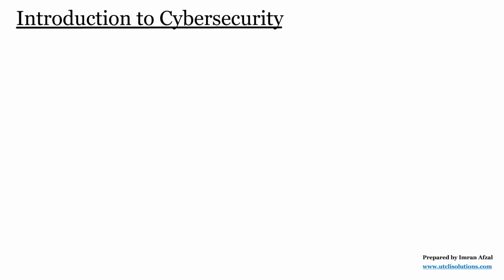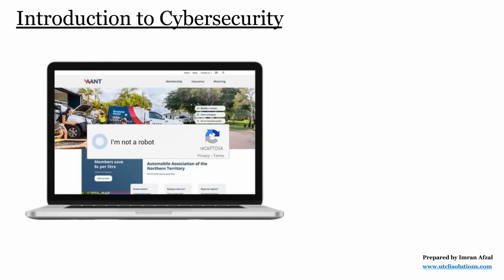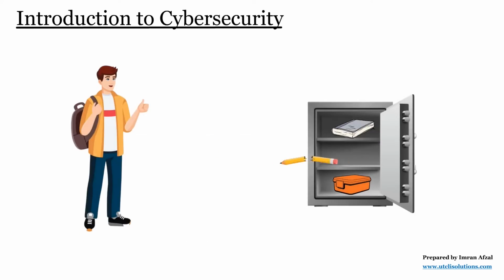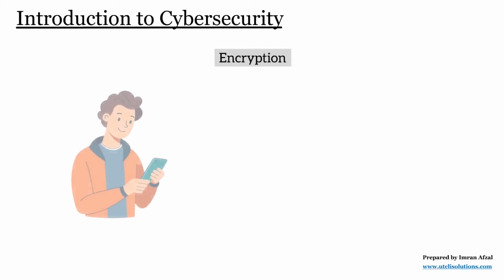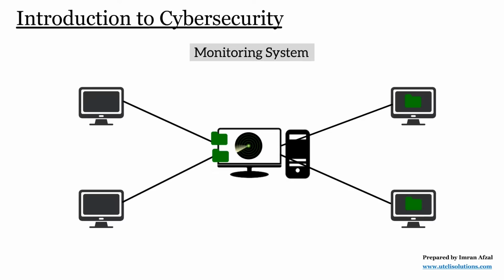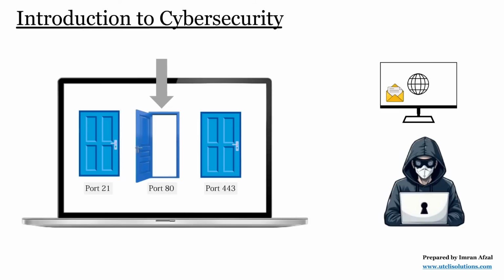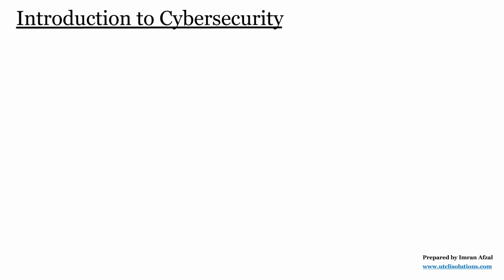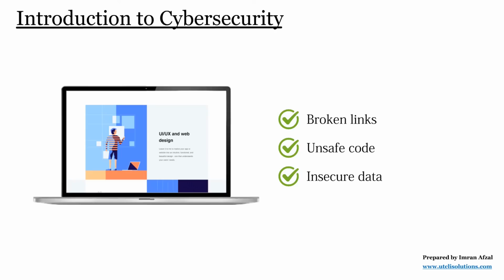Cybersecurity with Python: Protect Your Digital World from Hackers NOW!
Unveil the power of Python in cybersecurity! Learn how to protect systems, networks, and data from hackers using firewalls, encryption, authentication, and monitoring tools. Discover real-world examples and hands-on security tips that every beginner must know.